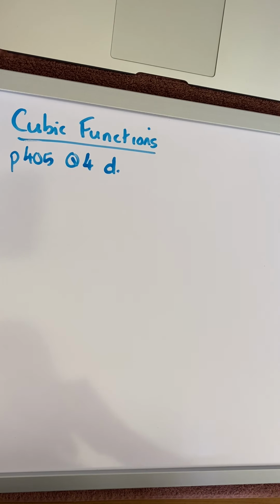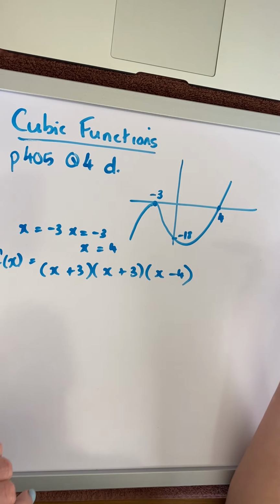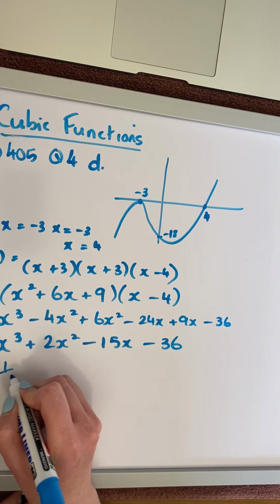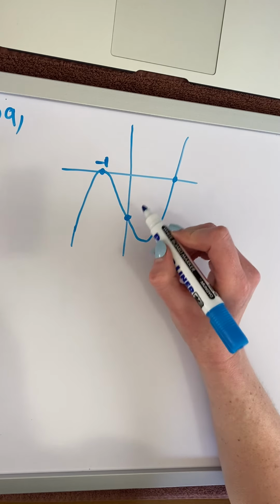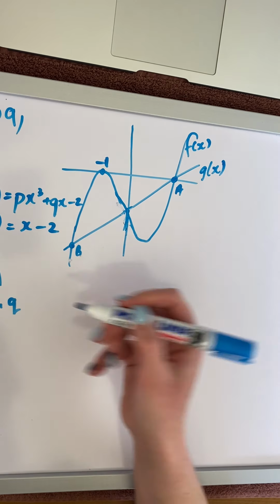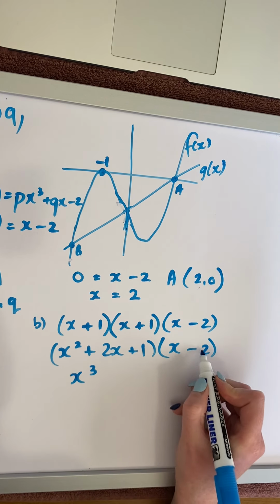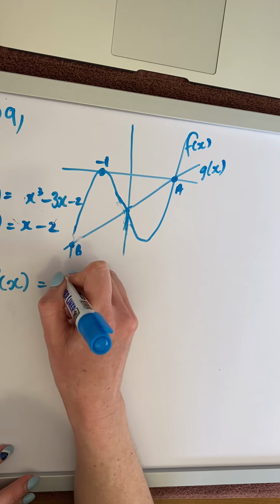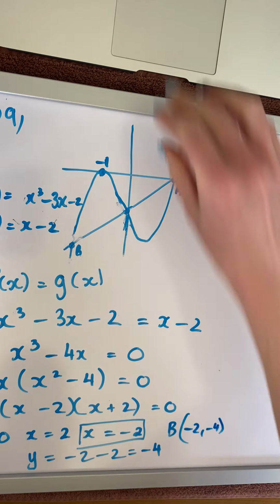Cubic Functions 2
Finding the equation of  function from a graph